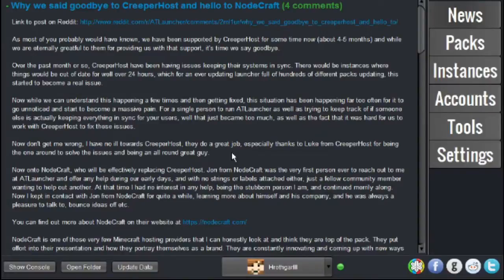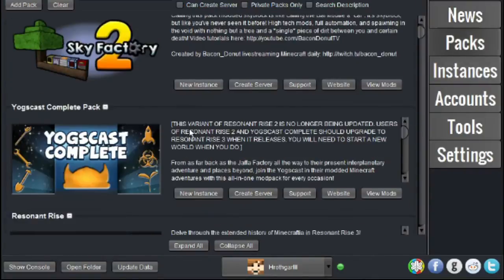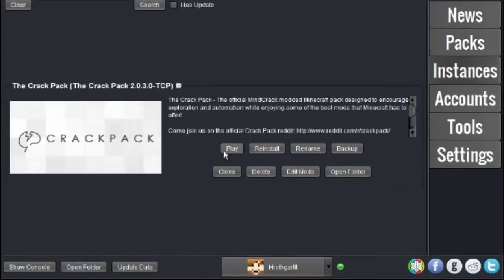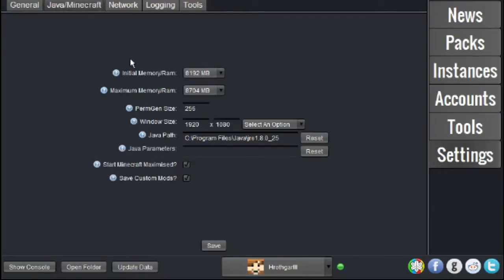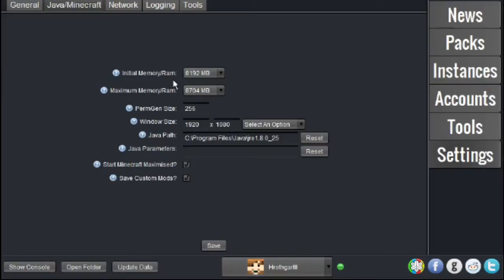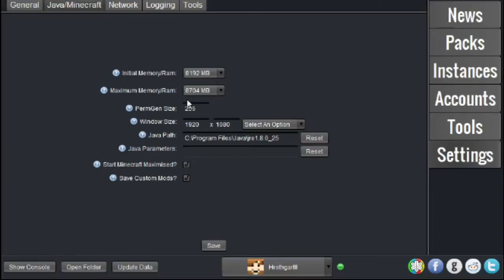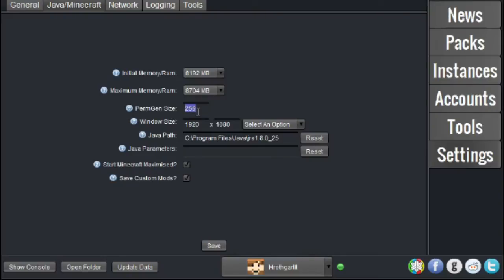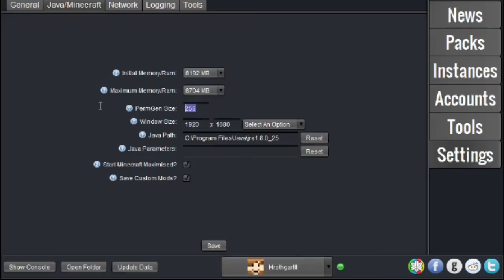Editing AT launcher And fixing Perm Gen Size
In this video we shall optimize the minecraft modpack AT Launcher, and fix a perm Gen error.